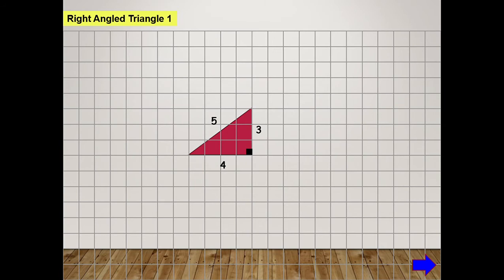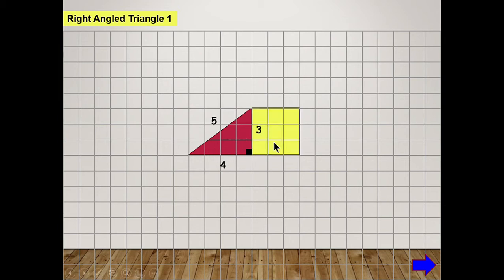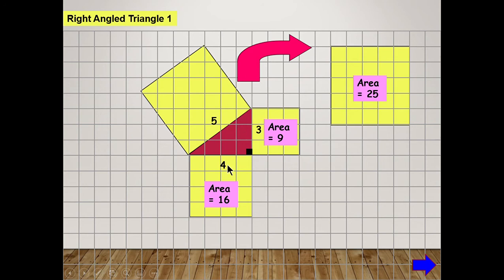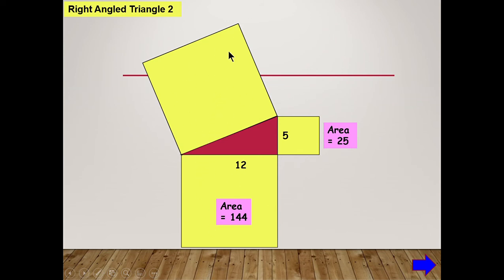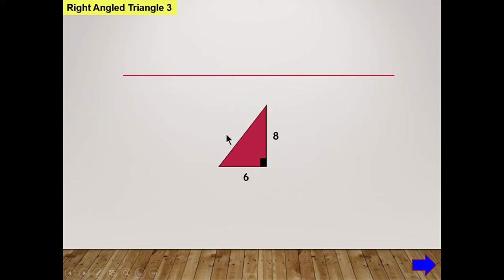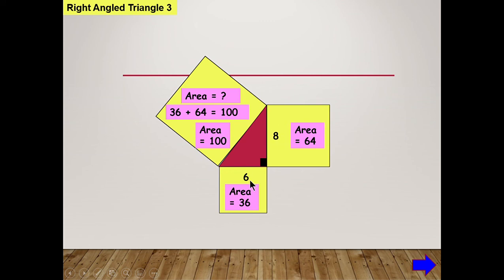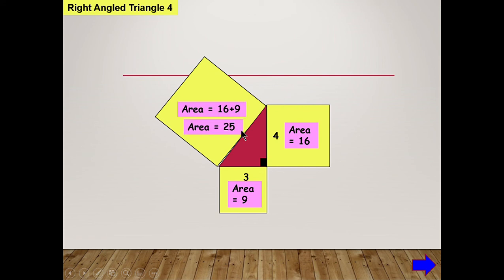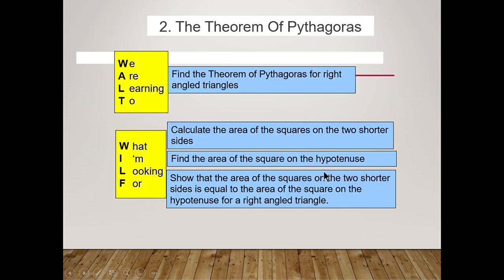PowerPoint Slide Show 2 Theorem of Pythagoras Compatibility Mode 2020 04 23 14 44 49